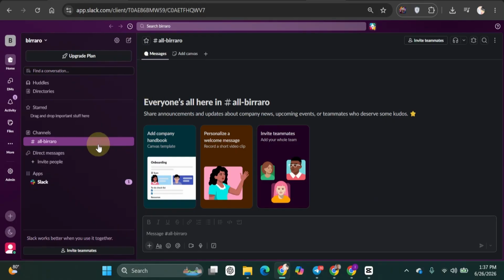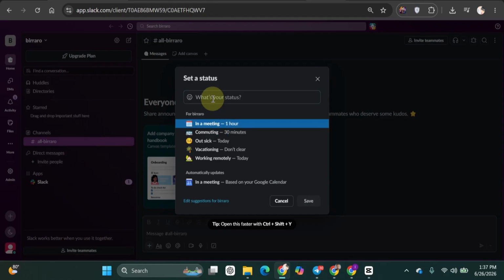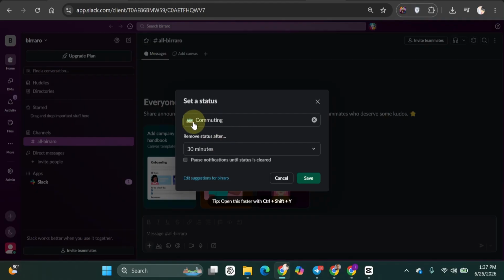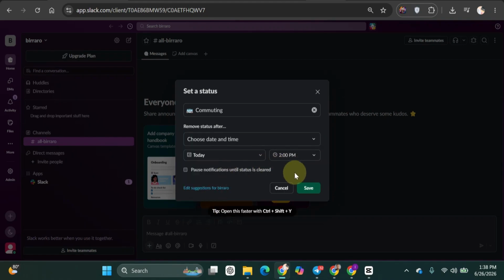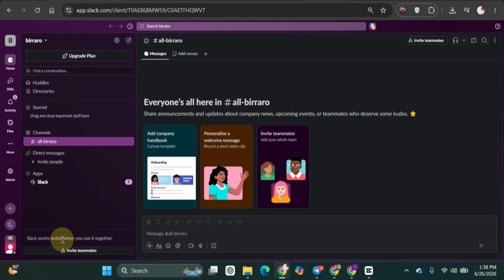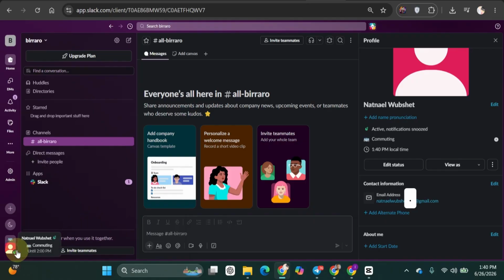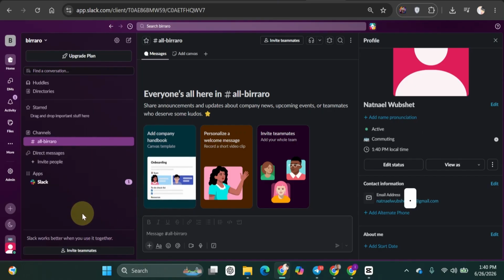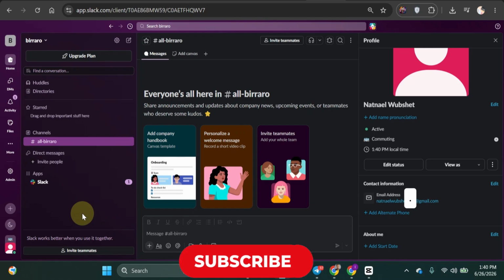How To Use Slack Status And "Do Not Disturb" Settings